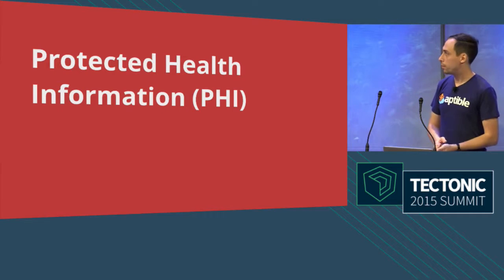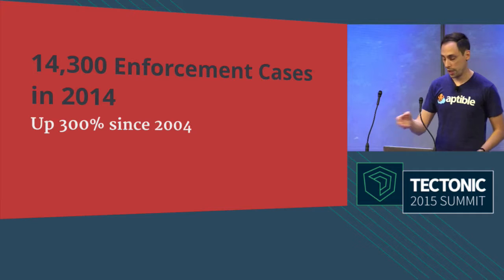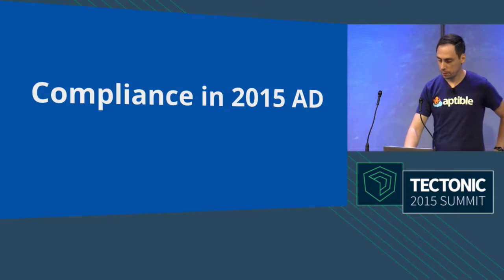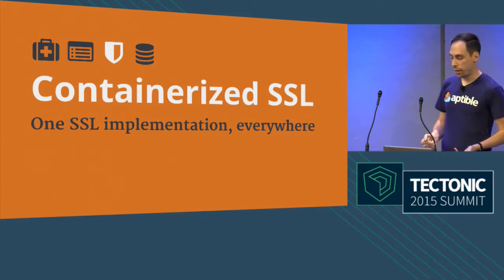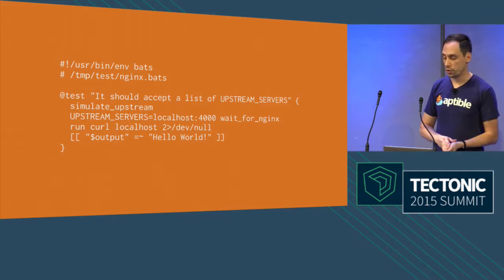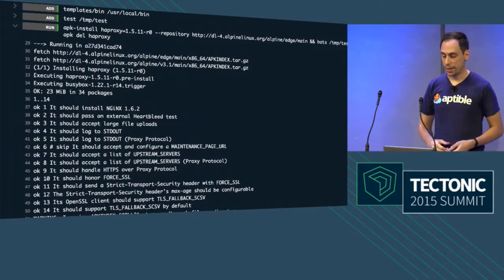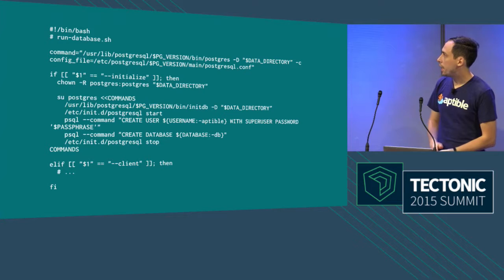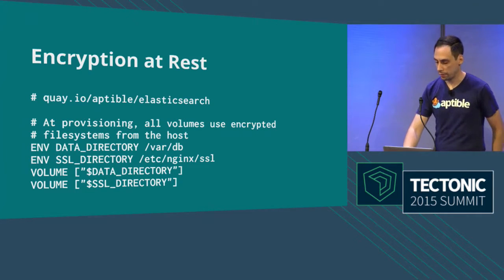Compliance and Containers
Frank Macreery Co-founder and CTO, Aptible